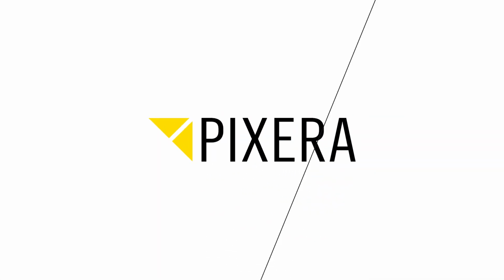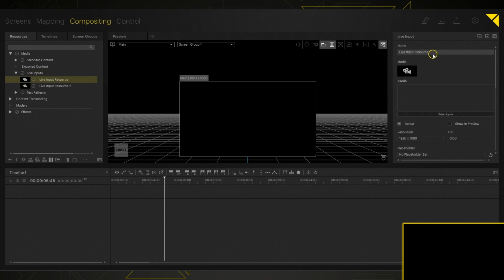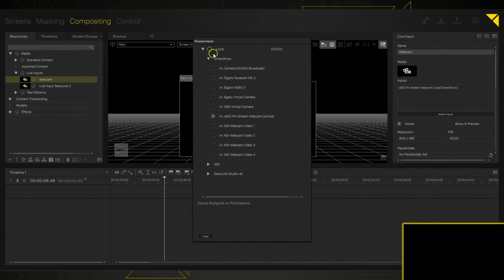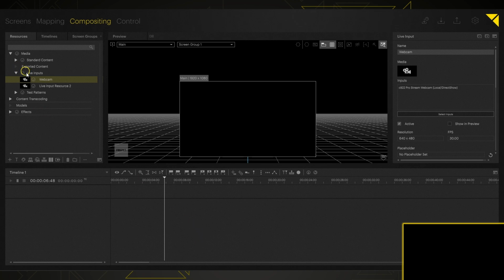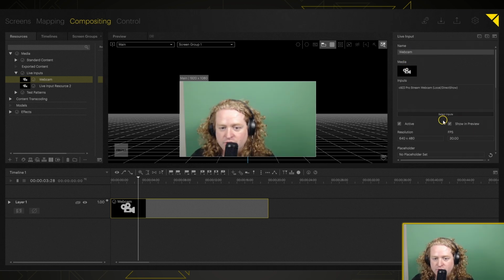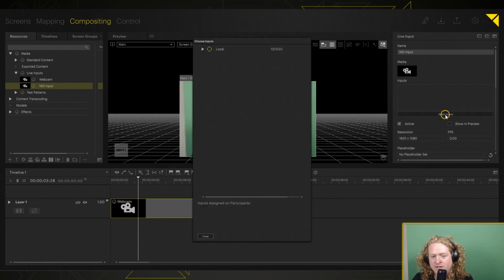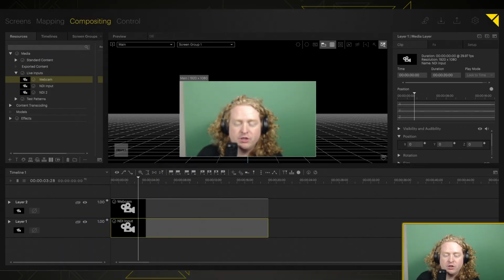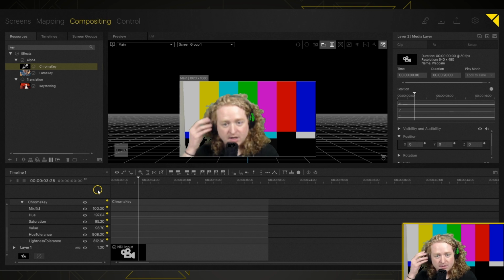PIXERA Fundamentals || Chapter 10 - Live Inputs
Chapter 10 - Live Inputs

0:00 - Intro
0:28 - Live Input Resource
1:06 - Selecting Inputs
1:34 - Live Input Distribution Explanation
2:24 - Show in Preview
3:40 - Using Effects and Live Inputs to do a Key